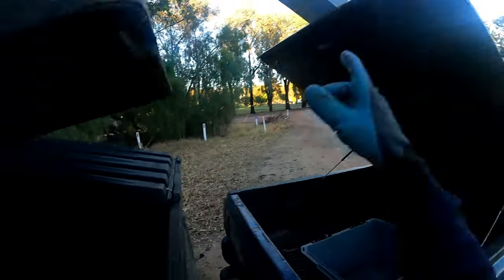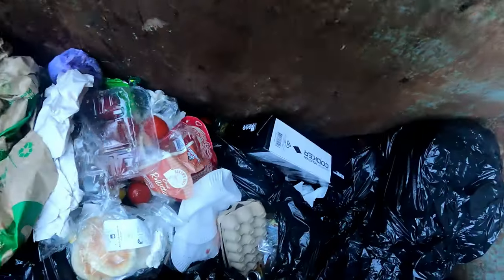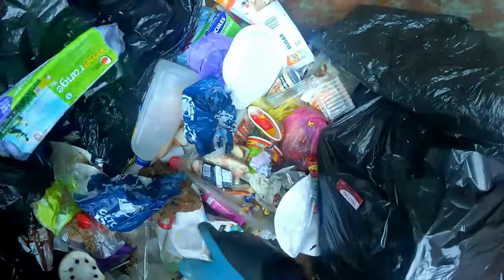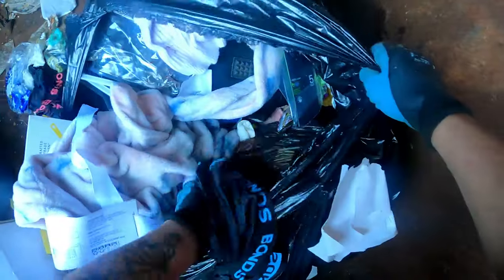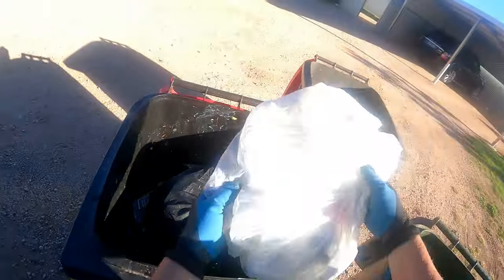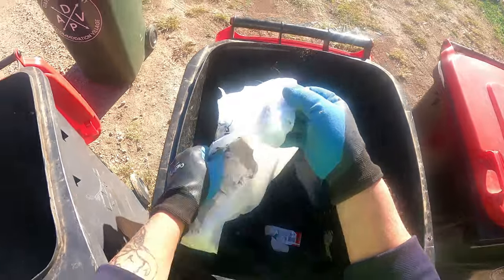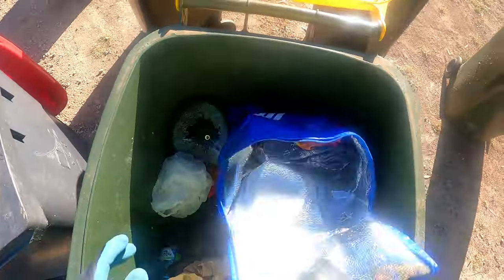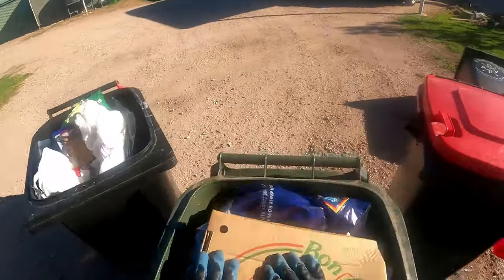Dumpster Diving Part 1 Of 2 Another Day For The Grocerys